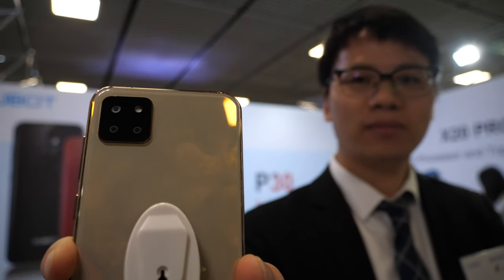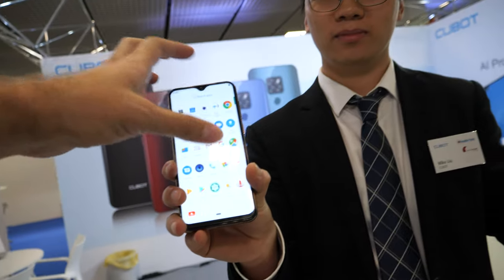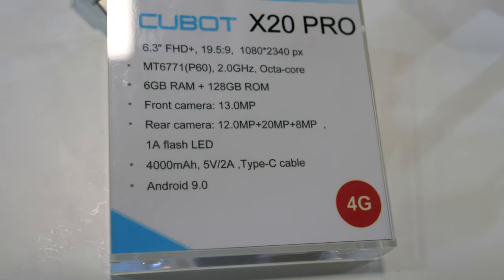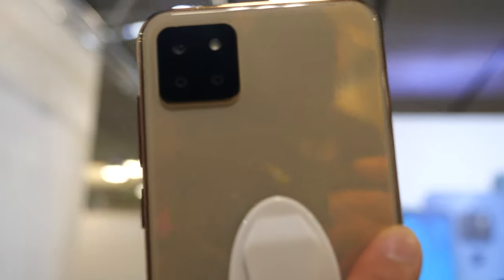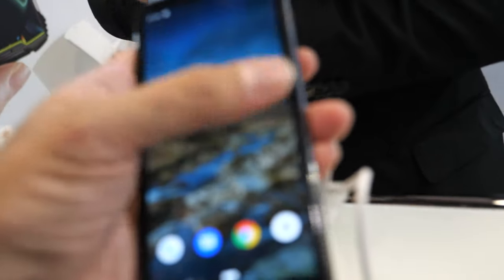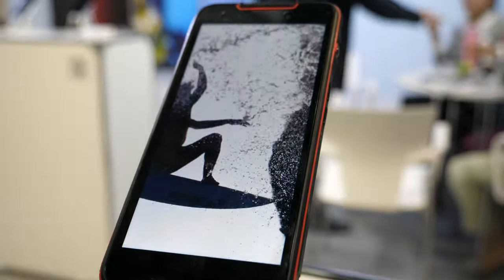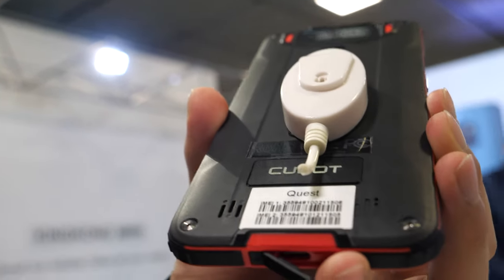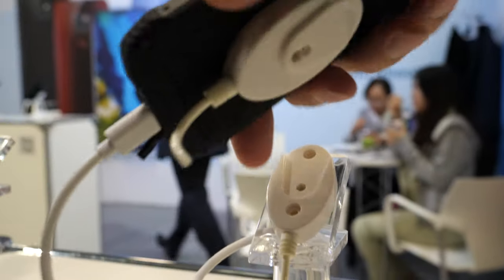Cubot X20 Pro, iPhone 11 clone with a smaller notch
Cubot X20 Pro, ai and triple camera.